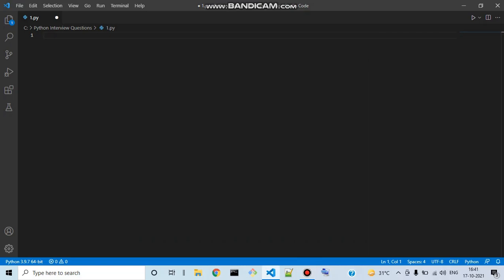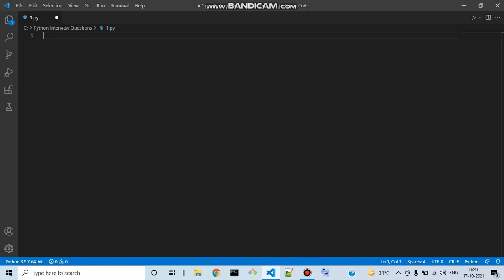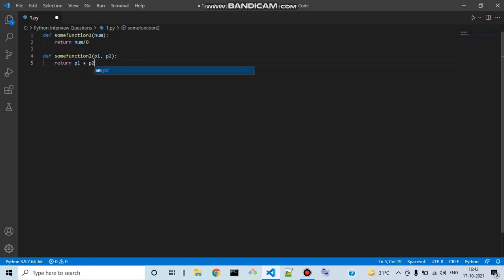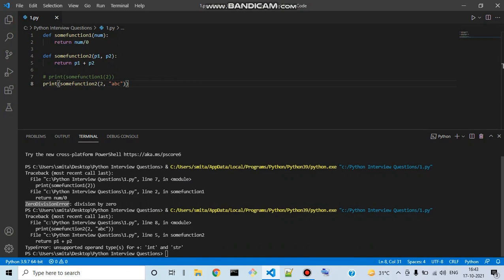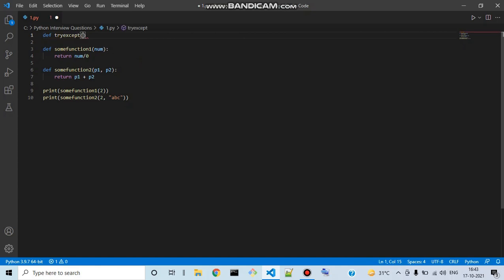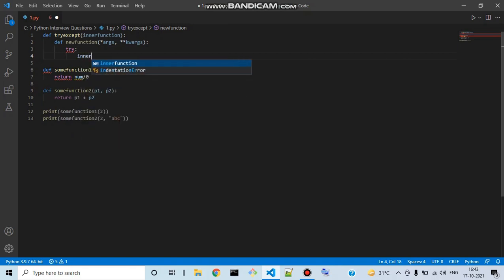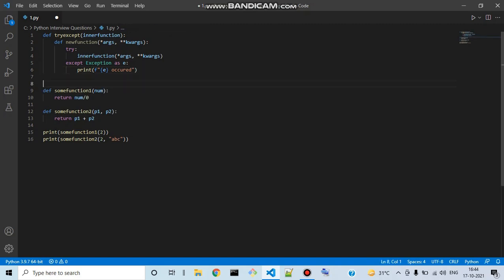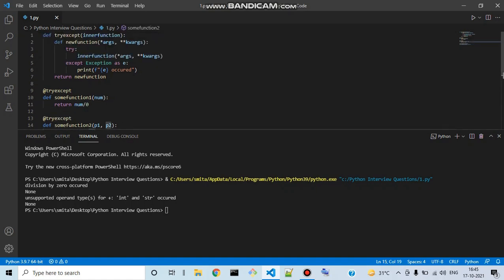What is a Decorator?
Python Interview Questions - What is a Decorator?